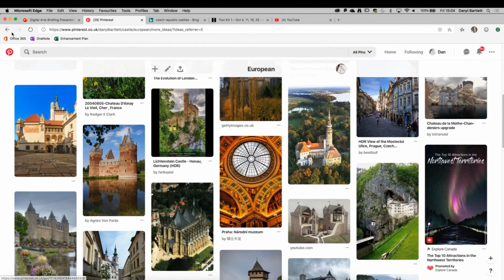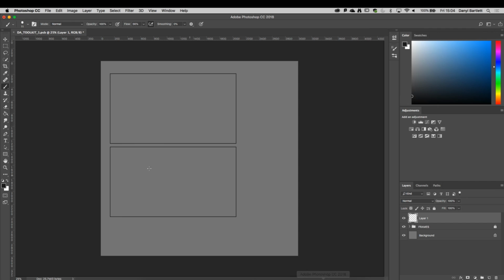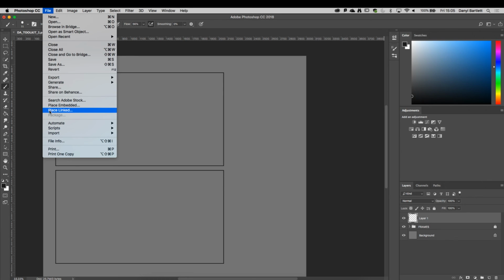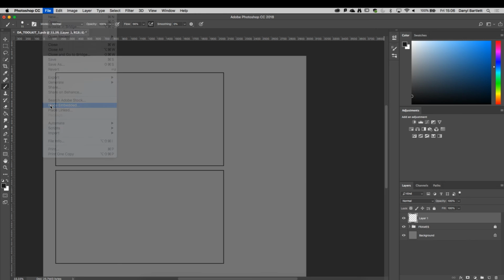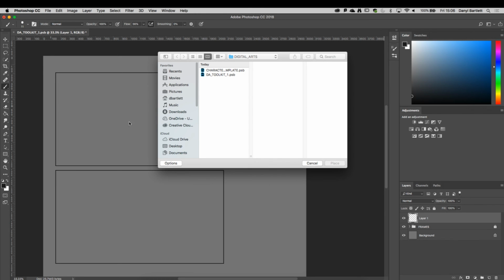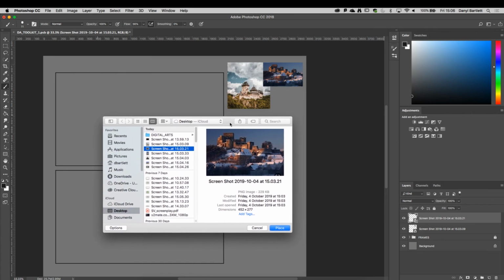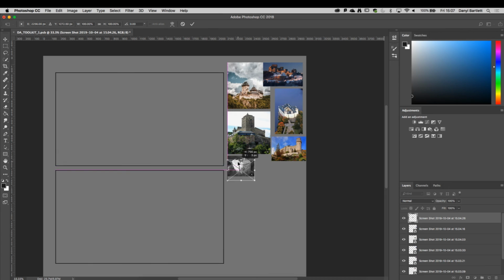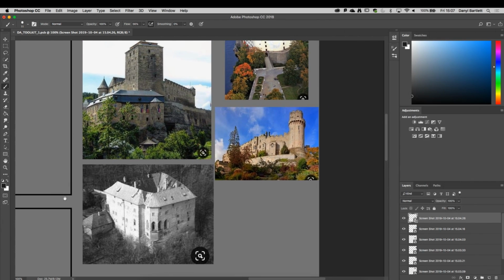REEL LIVES: VR Ethics & Agency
As Virtual technologies move further and further into the mainstream we must begin to hold creators and audiences to account for the trajectory of the medium. What are the ethical implications of immersion? Is VR a medium of greater accessibility, or does it possess barriers that exclude certain users? How can we learn from film and video games as we begin to establish the language and conventions of VR?

Our panel will be tackling these topics plus many more whilst viewers can post questions live and experience a visual walkthrough of the “In here, I am: Creating Virtual Identities” exhibition.

This event forms part of Reel Lives, a programme of discussions, screenings, performances, interactive activities and more presented by the Screen School at London College of Communication. See the full programme